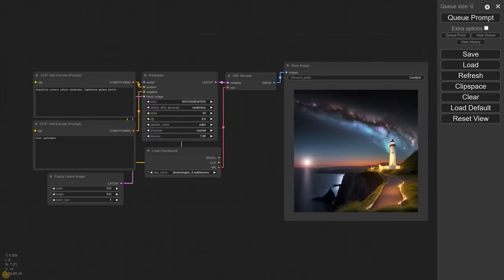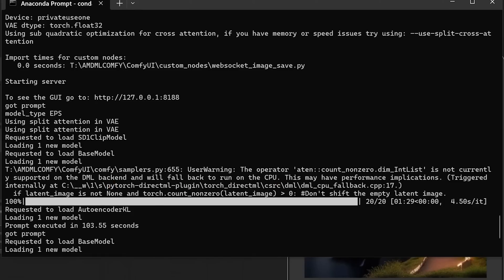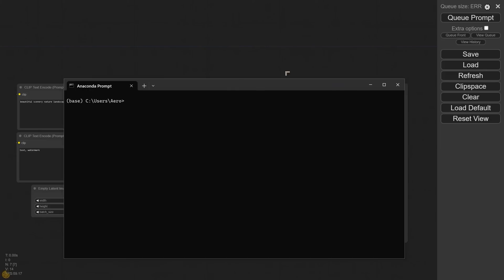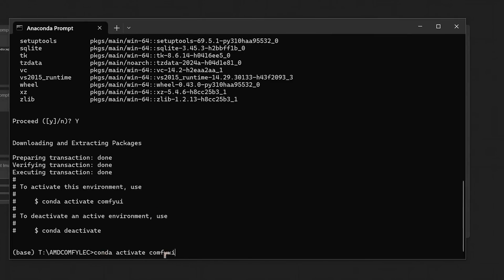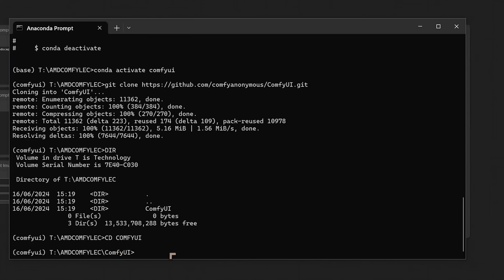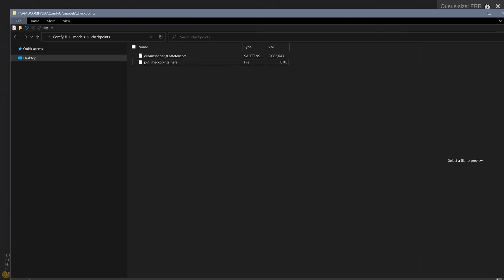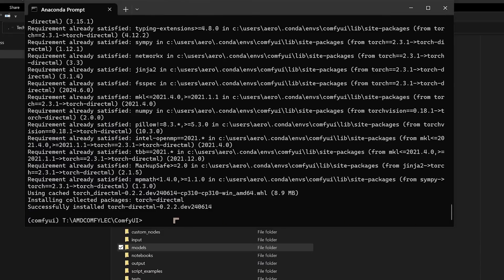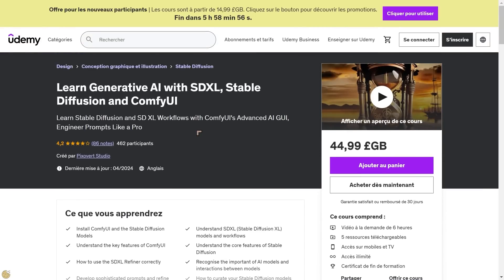AMD for ComfyUI - How to Install Stable Diffusion with Radeon GPUs and APUs on Windows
Learn this advanced method for using ComfyUI with AMD hardware - this should be fine with the latest version of ComfyUI (Jun 2024) and using the APUs and discreet GPUs.

Recommended GPUs
(and no these are not the same as recommended for gaming - there's a reason for that.)

APUs are fine, but performance will be limited.